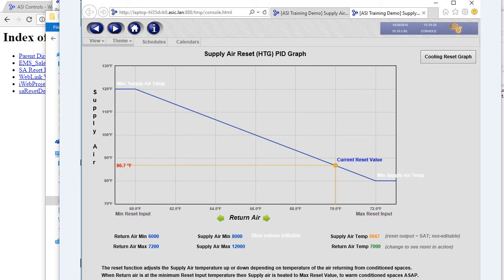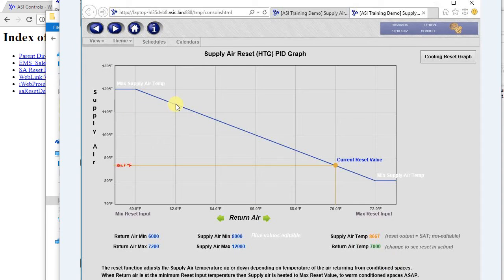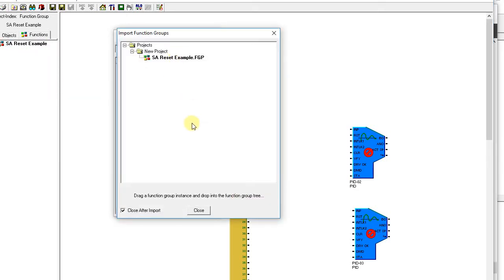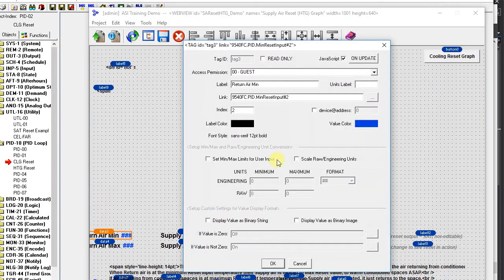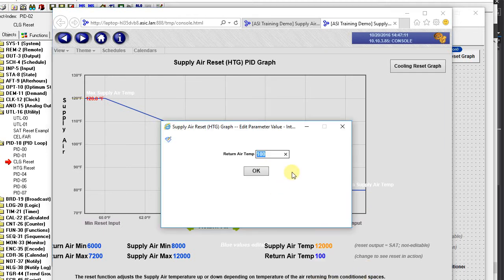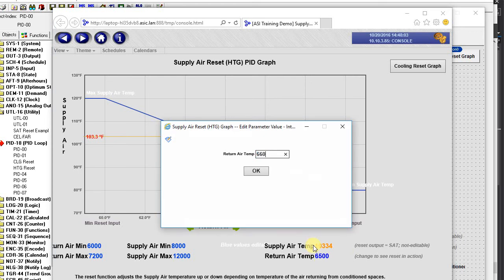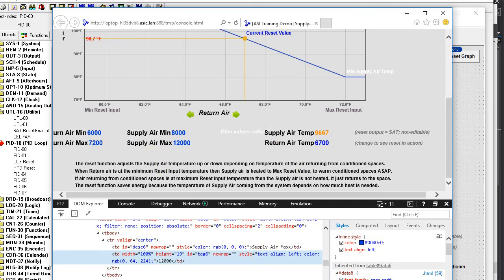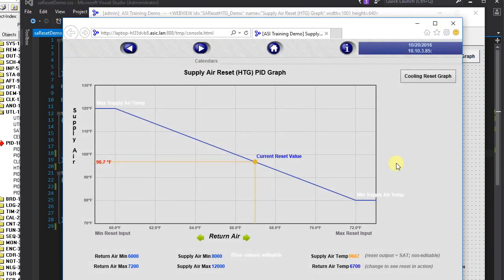How to Create a Supply Air Reset Graph in WebLink - step 1 Import the Function Group (6/7)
How to create a Flot graph in WebLink using JQuery methods, how to add custom CSS styles to a page, how to setup a PID loop for either cooling or heating Supply Air Reset